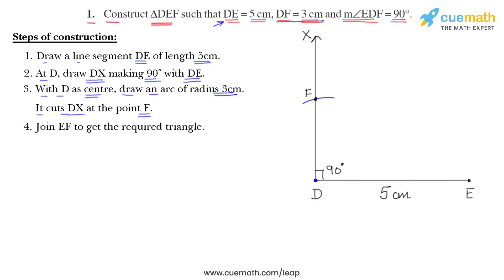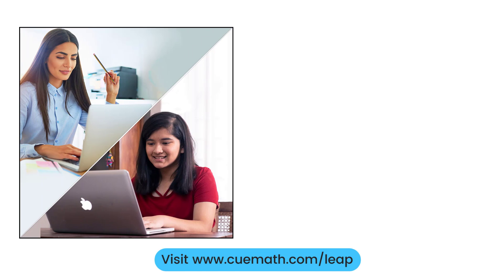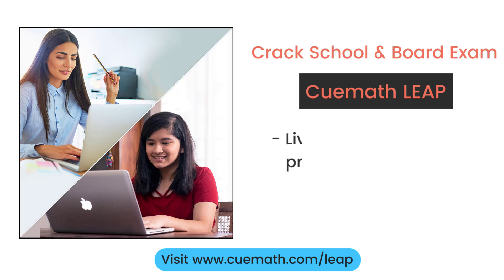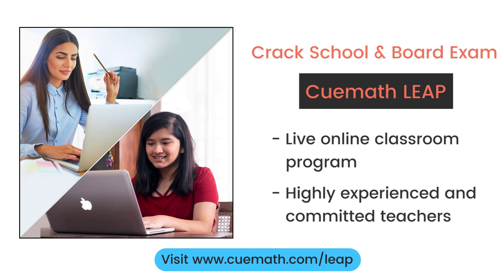Class 7 Chapter 10 Ex 10.3 Q 1 Practical Geometry Maths NCERT CBSE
This video covers NCERT Class 7  Maths Chapter 10 Exercise 10.3 Q1 (Practical Geometry)

To download pdf of all text solutions for this chapter click here NOW